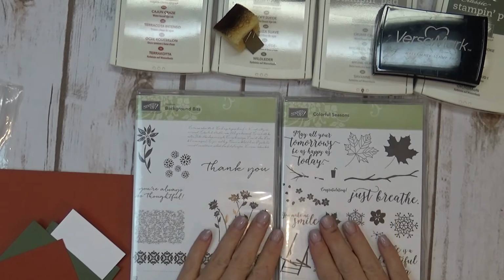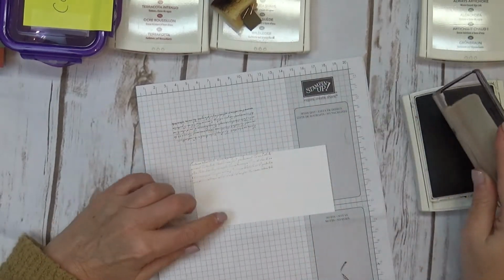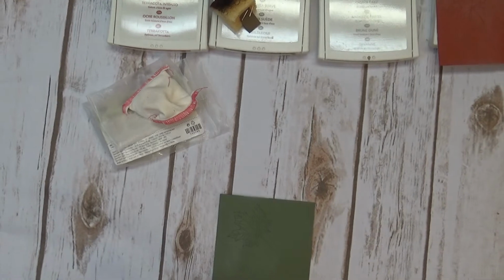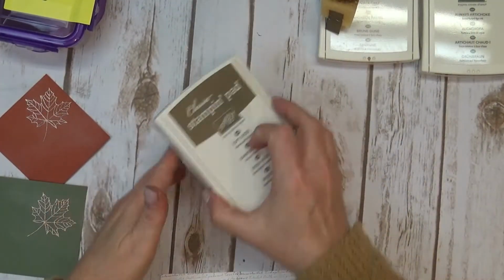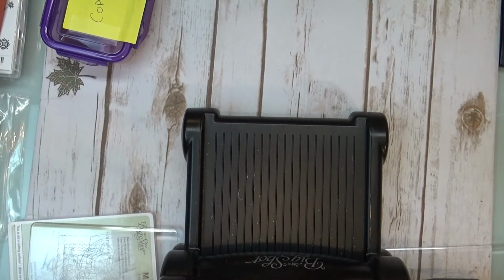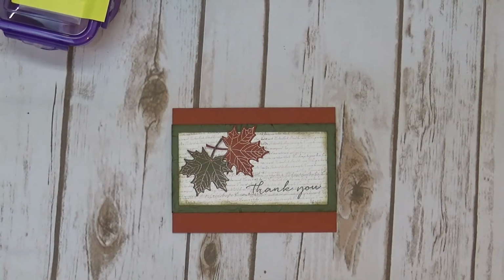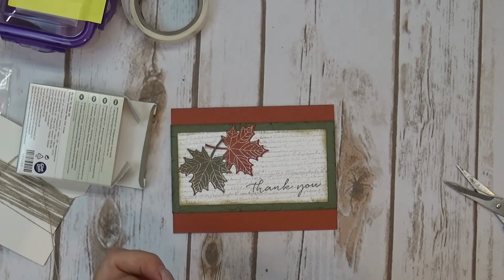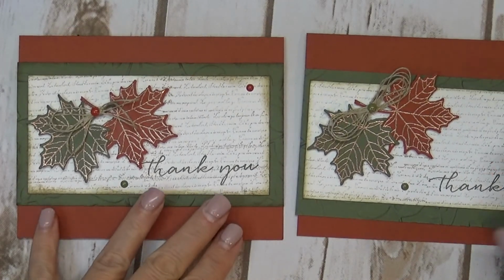November free card packet card 2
This is a card for my November Free card packets.